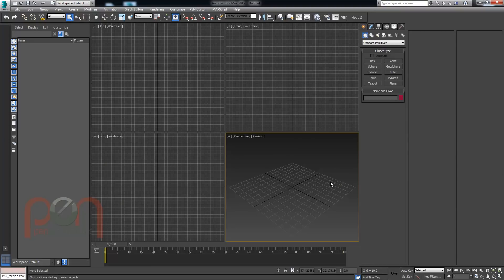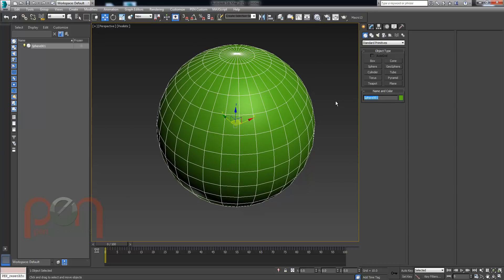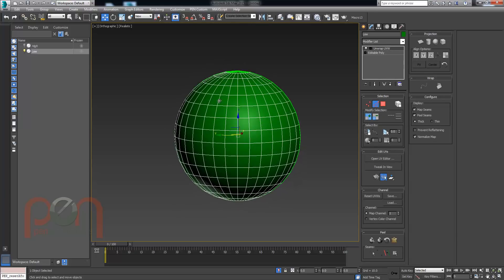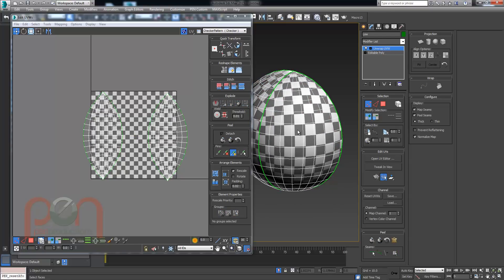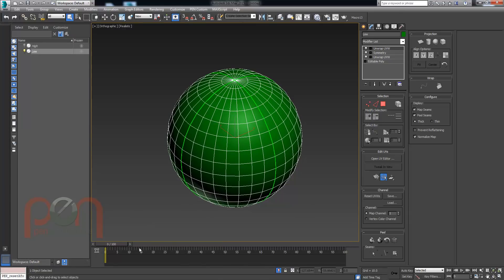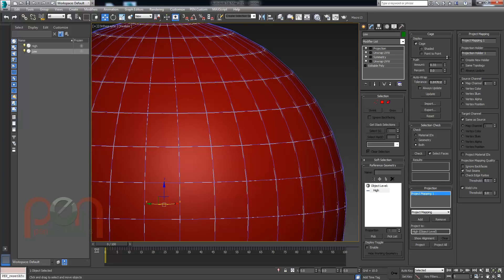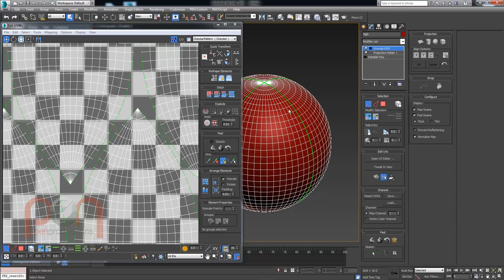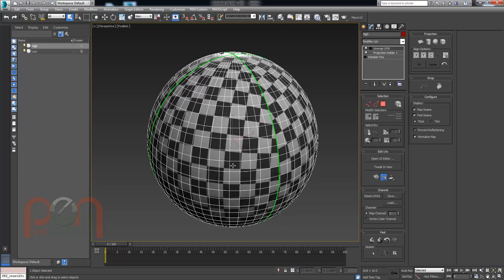Projecting UV's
Method for projecting UV's from one object to another.